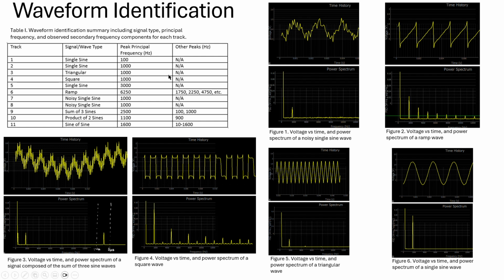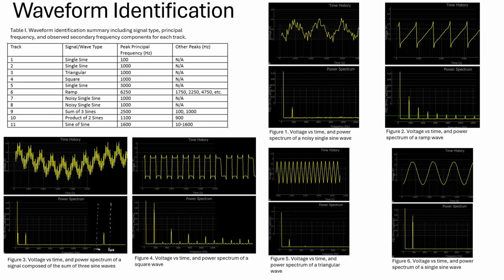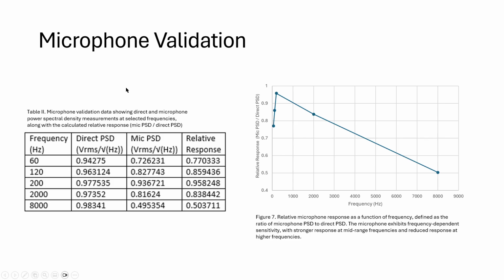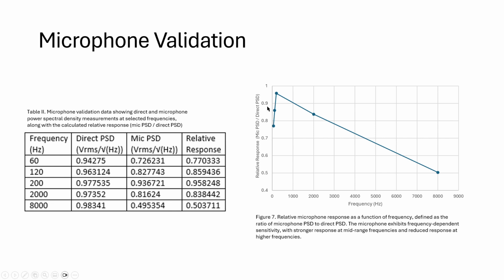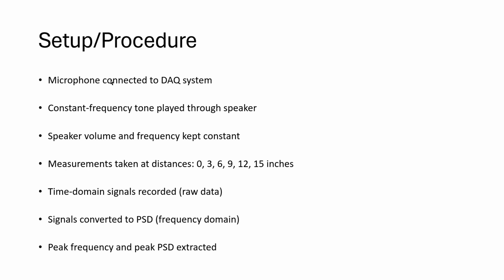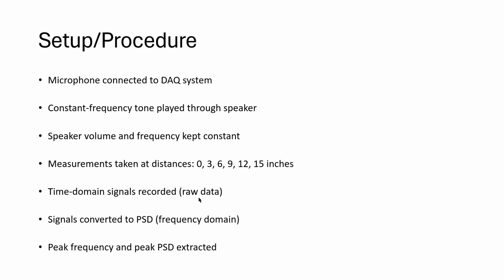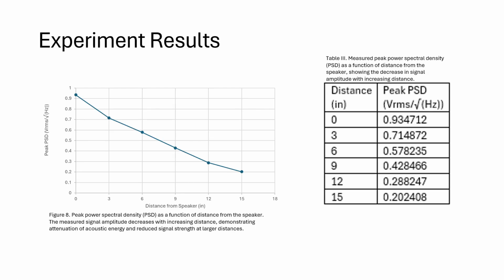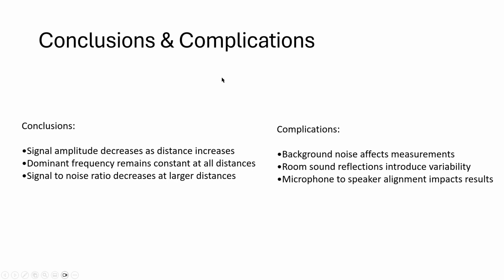AE 2610 Lab 3 Digital Sampling Slide Report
Arunan Karthik